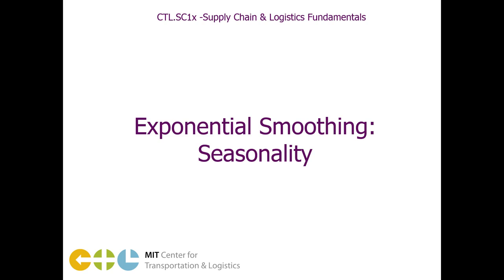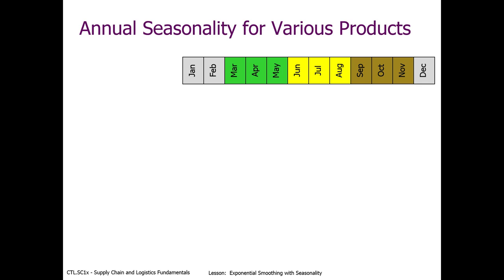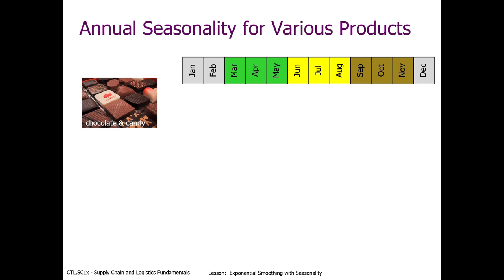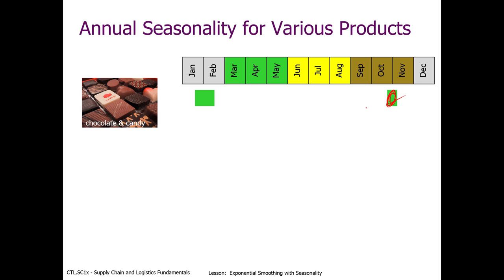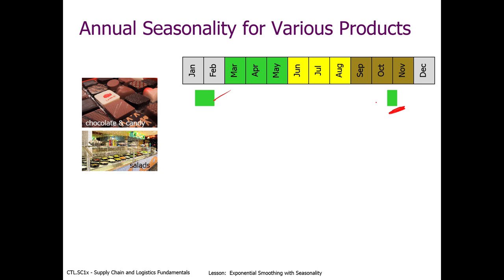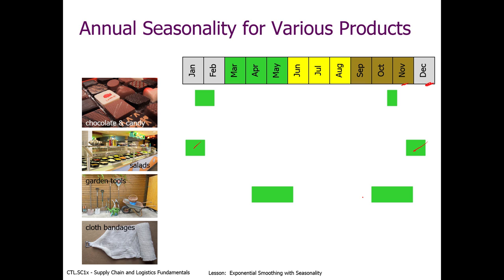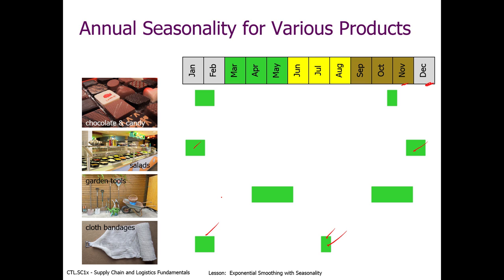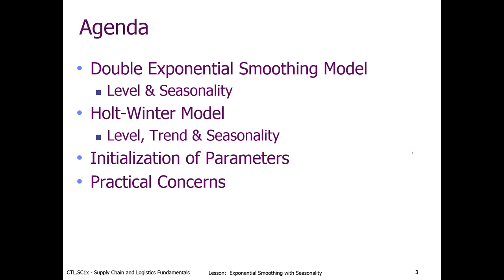MIT supply chain management video 4:1